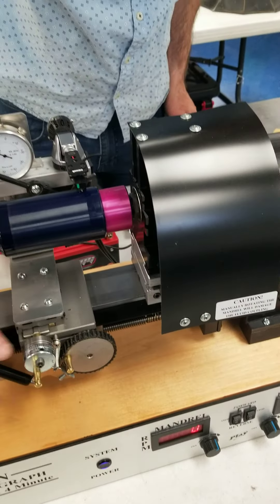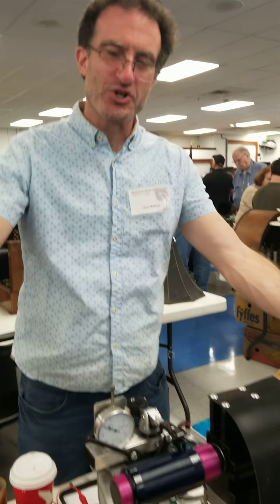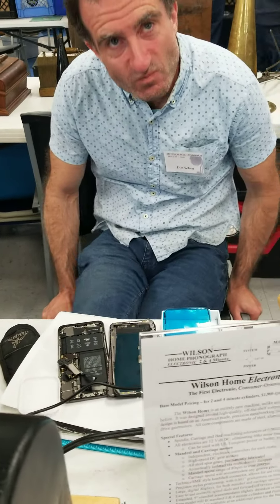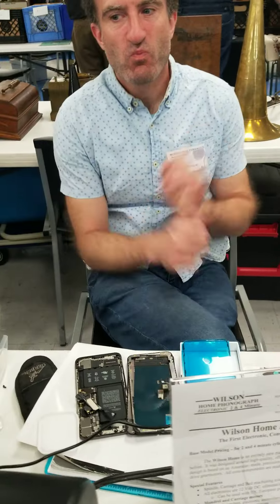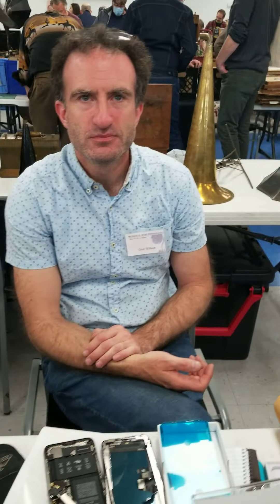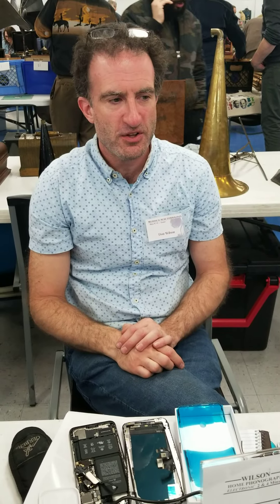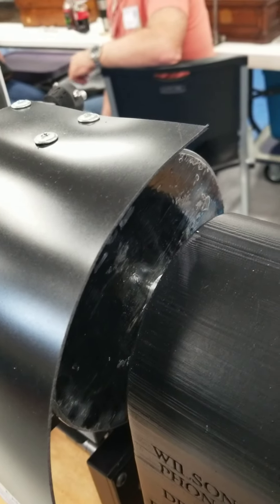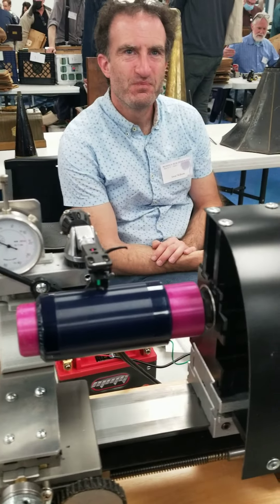MOVE OVER MR EDISON. Prof. Don Wilson has reinvented the cylinder machine. Here he explains his work